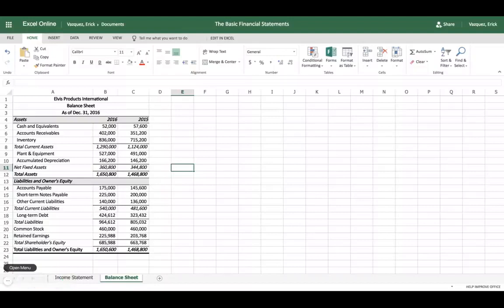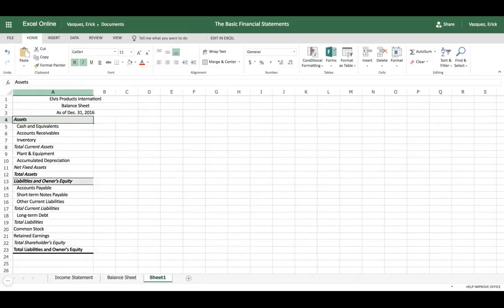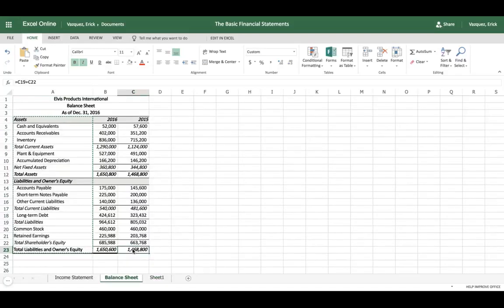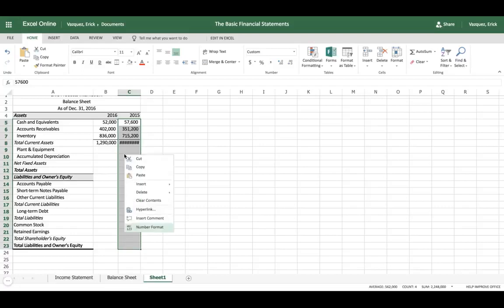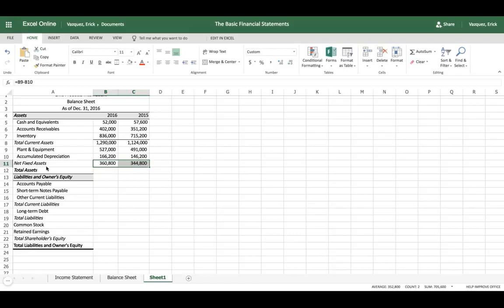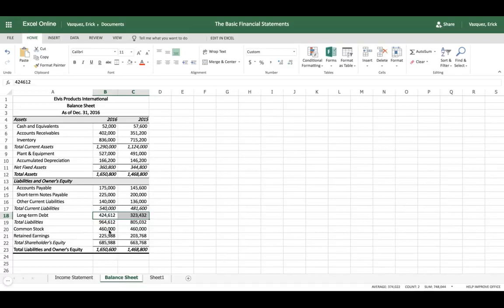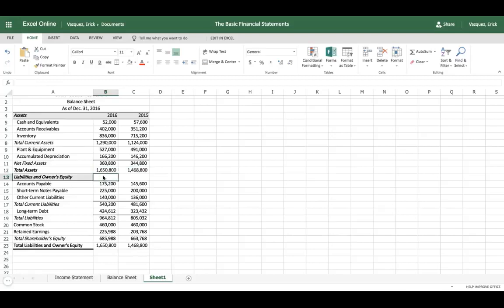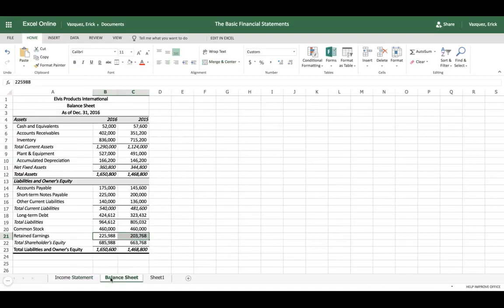Microsoft Excel Tutorial Basic to Advanced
Keep subscribing to our channel to get new videos every day.Because we upload all the videos together in one channel.In our channel you will find all kinds of Islamic videos Islamic ghazals and all educational videos all news together.
সকল ধরনের ভিডিও এক আইডির মাধ্যমে একমাত্র আমরাই দিয়ে থাকি।